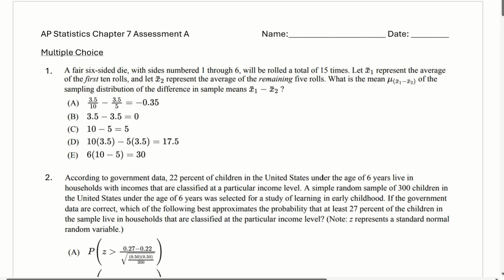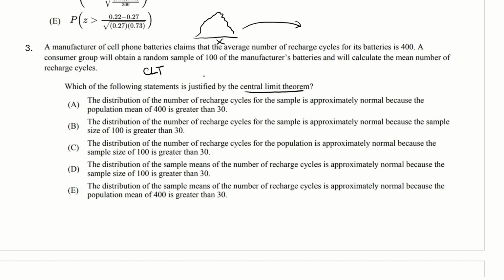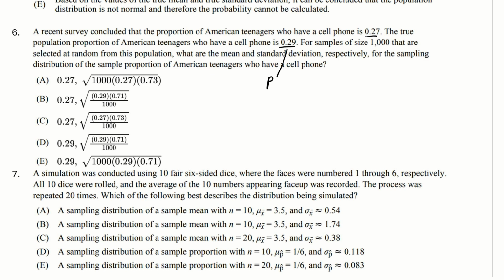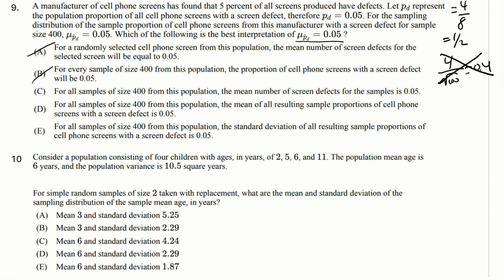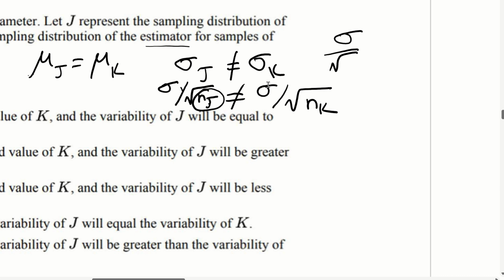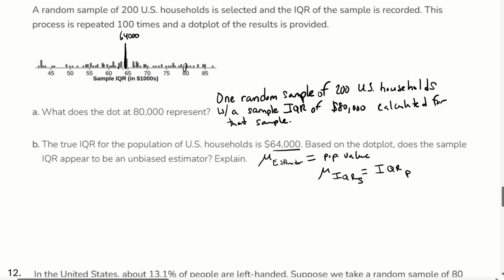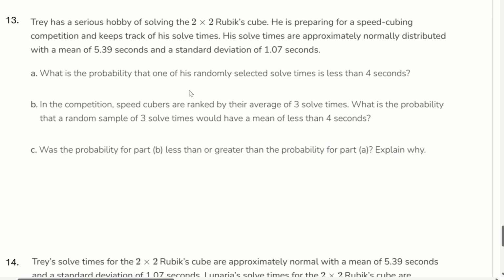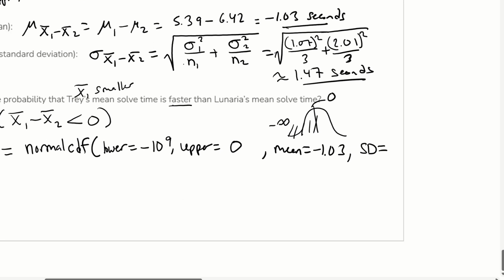AP Statistics Unit 5 Chapter 7 Test Review A